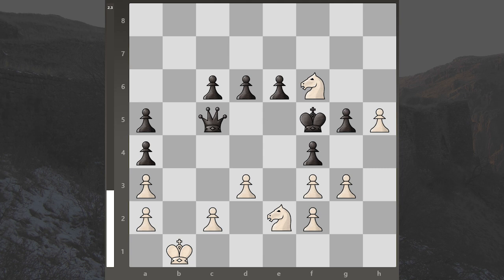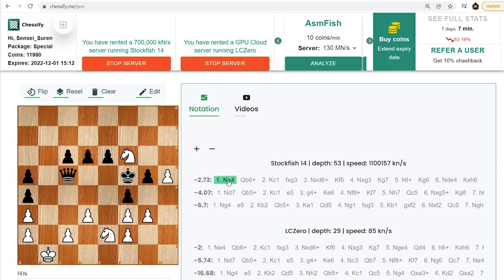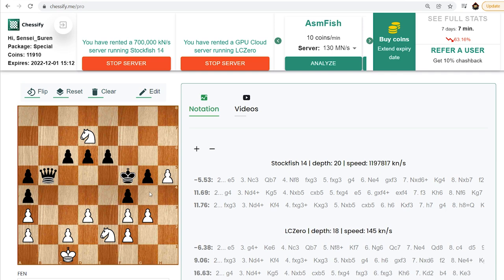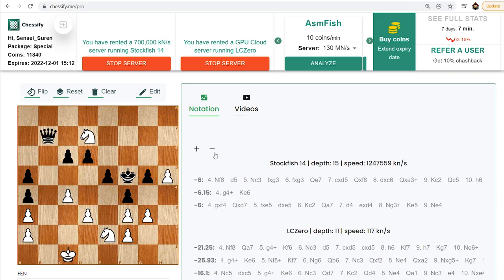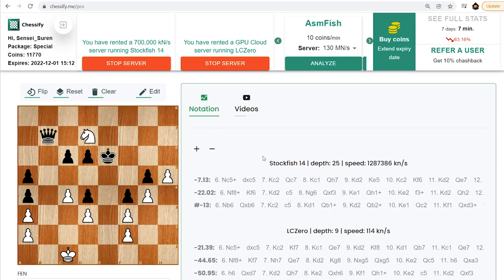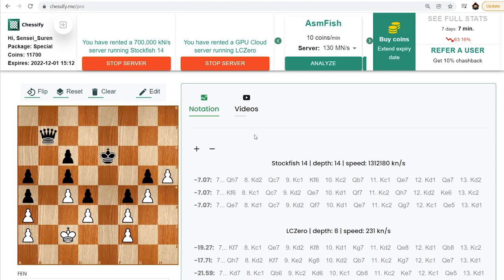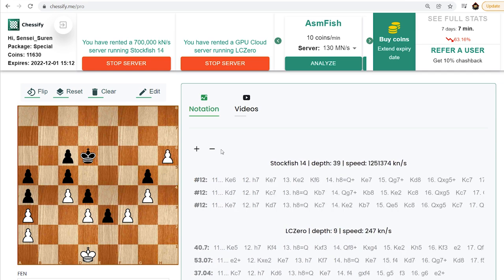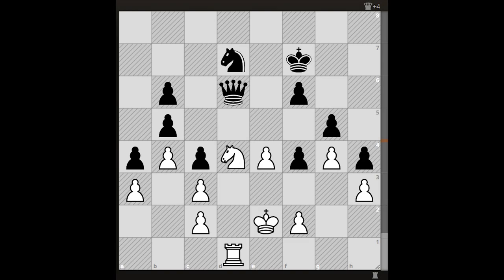Chess Puzzle: Difficult For Humans Impossible For Computers #4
Here is a complex chess puzzle where White sacrifices both Knights and forms an impregnable fortress! Left with an extra Queen Black can't win.The puzzle turns out too complex for Stockfish 14 and neural network based Leela Chess Zero!! In the end of the video you can solve a thematic puzzle!
Yuri Dorogov, Alexander Kuznetsov
«64», 8 May 1970 (39)
White to draw
This position in Forsyth-Edwards Notation (FEN) is:
8/8/2pppN2/p1q2kpP/p4p2/P2P1PP1/P1P1NP2/1K6 w - - 0 1